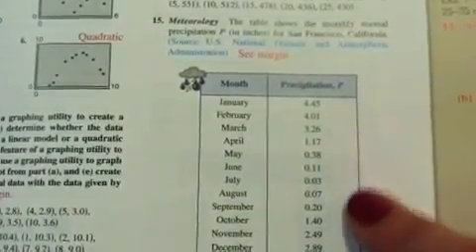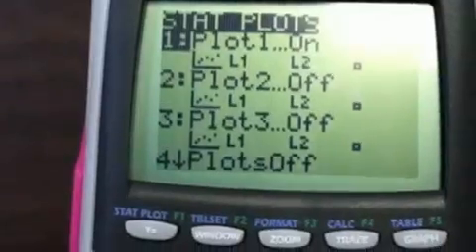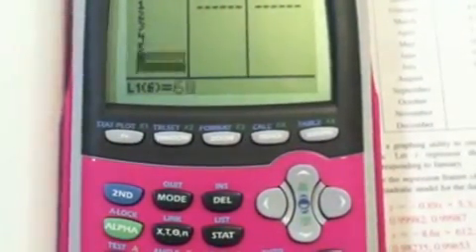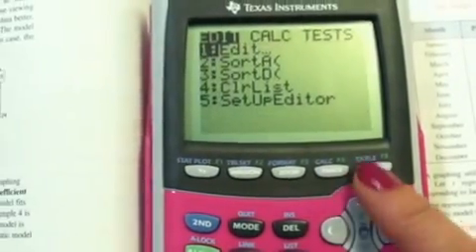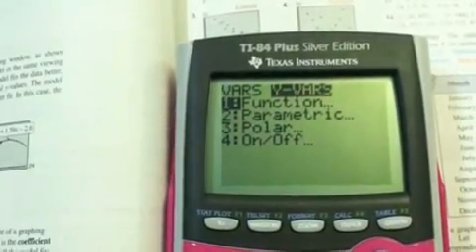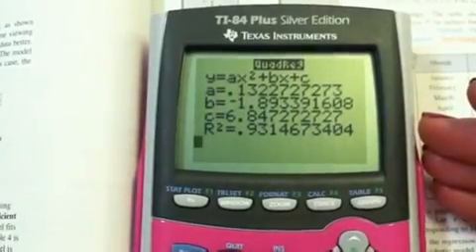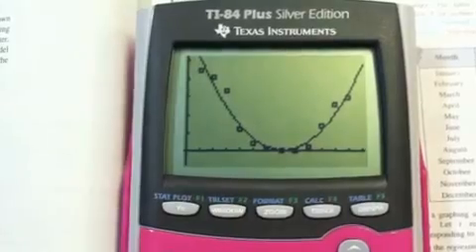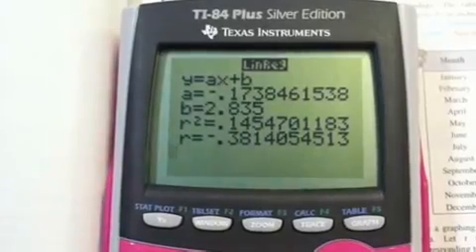12 Oct 2011 PreCalculus 2.8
How to use a graphing calculator to find a quadratic regression equation.